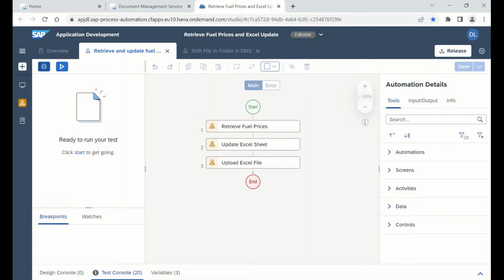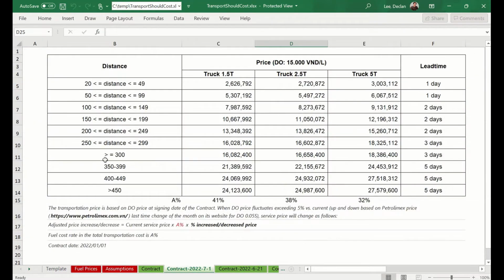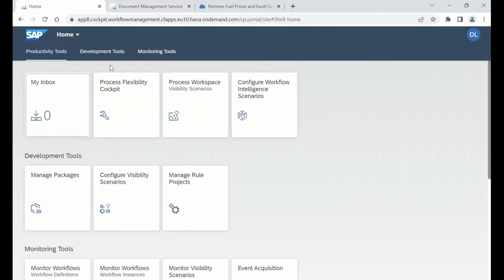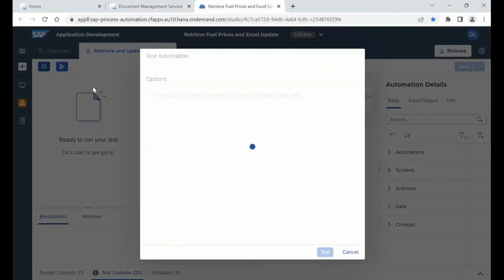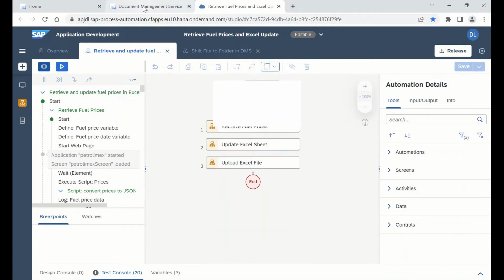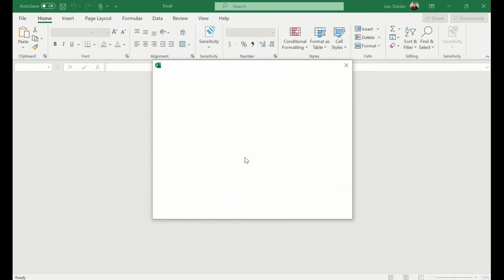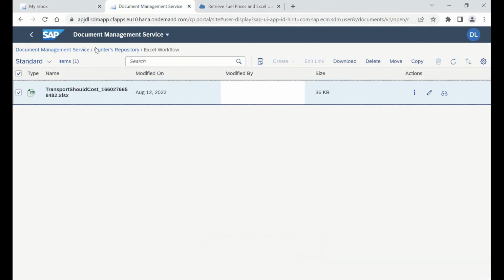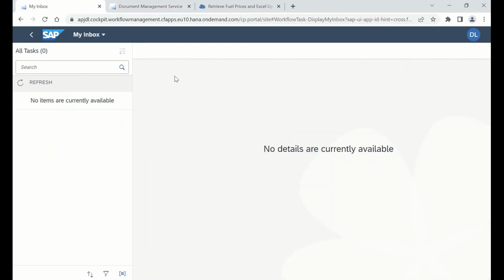SAP Process Automation: Workflow and DMS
Showing how to automated data capture from a website, storing the updated Excel sheet on SAP Document Management Service and then triggering a change approval workflow.